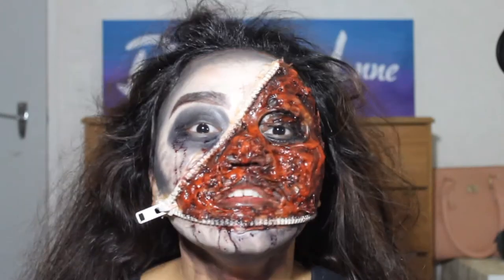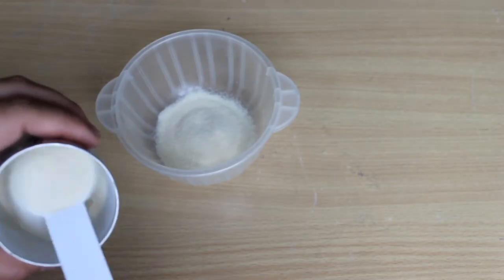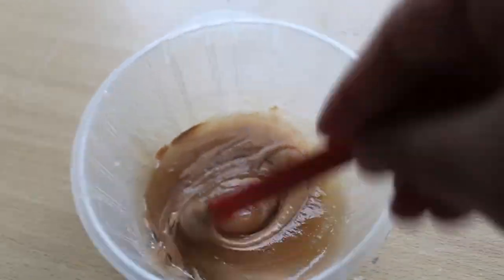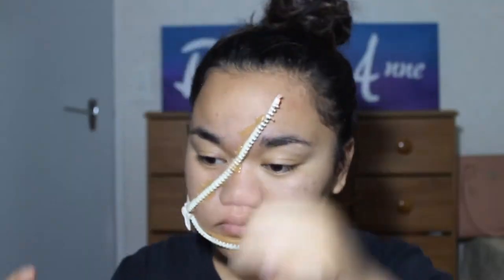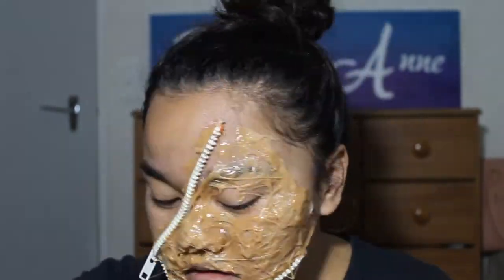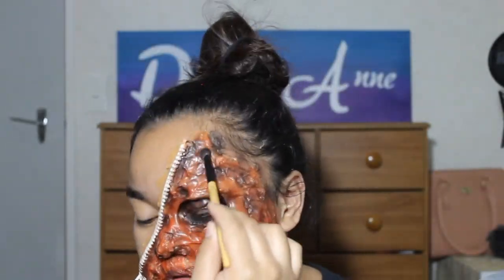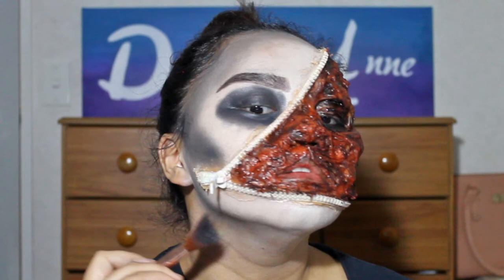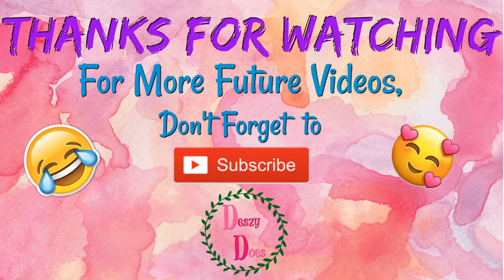Zipper Face with SFX Gelatin, Halloween Makeup Tutorial [REACREATION] | DeszyDoes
Here it is guys! My first ever Youtube video! It's not supposed to be the first but I'm trying to catch up with the Halloween season. I know this a bit of a late upload, but I hope you guys still like it! :)

This look is a recreation of the halloween makeup that I did ages ago! To all of my friends and family who wanted to know how I did the prosthetic bit, HERE IT IS!

-DeszyDoes